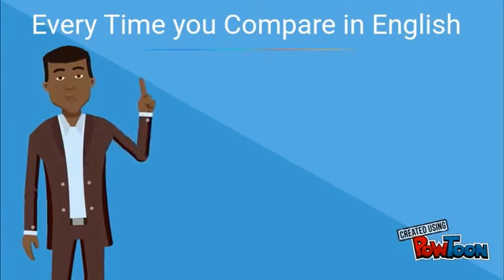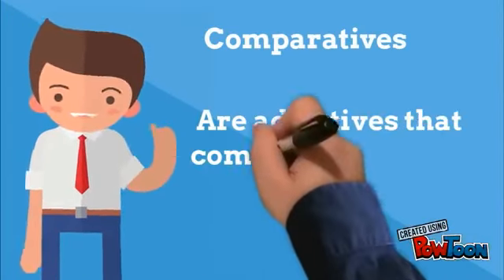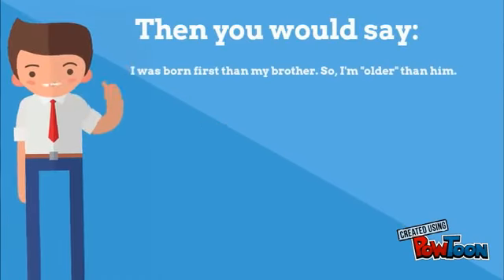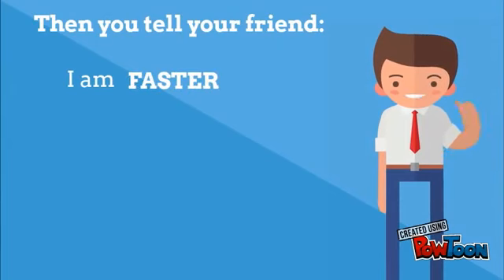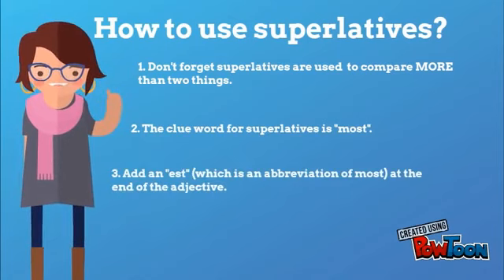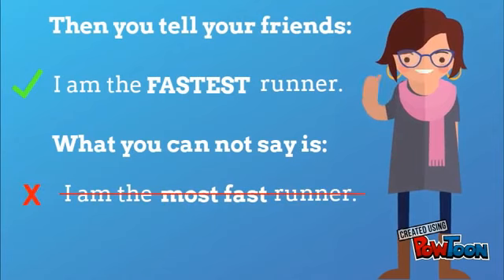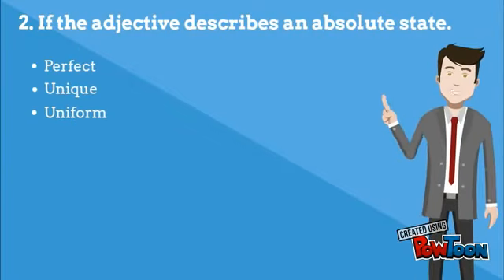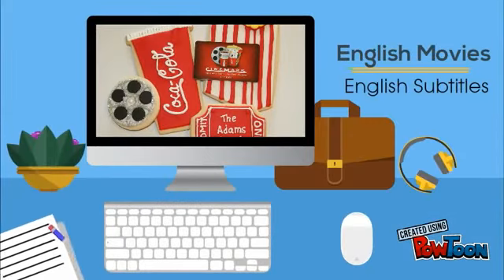Comparitive and Superlative